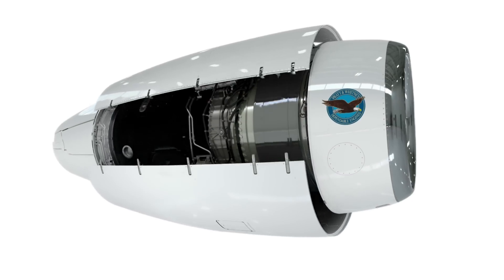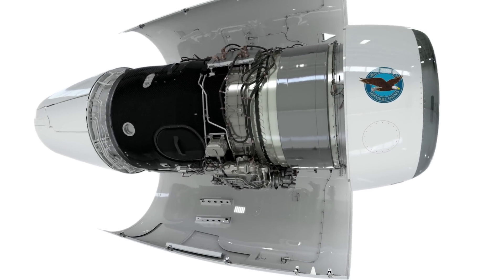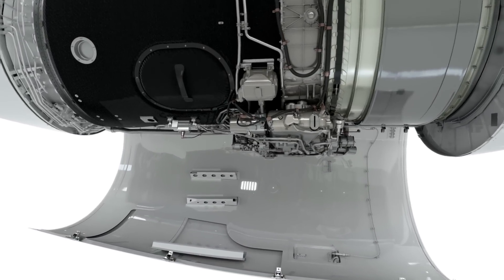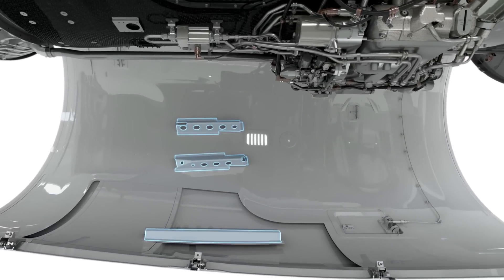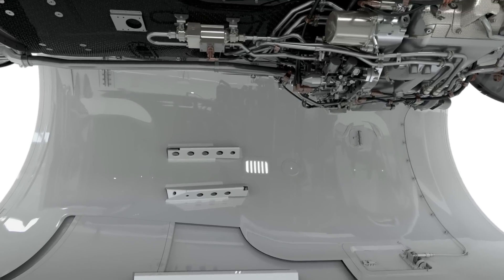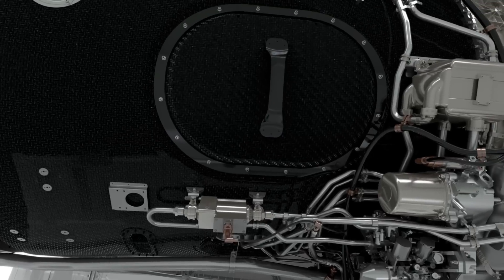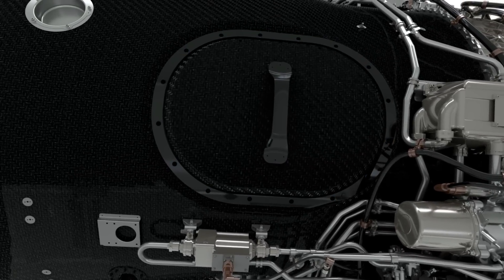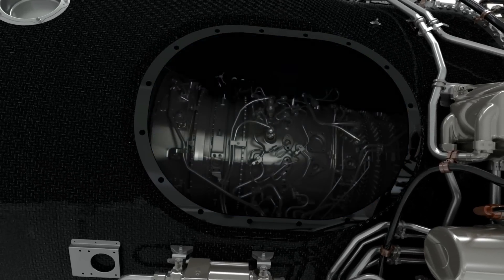PurePower® PW800 Engine: It’s about being DEPENDABLE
Amanda Ennis, part of our PW800 Project Engineering team, talks to us about facts and figures on dispatch reliability, the longest maintenance intervals in the industry and ease of access for maintenance of the PW800 engine.

The PurePower® PW800 engine is a 16,000-pound-thrust-class turbofan that is optimized for high-flying, fast, long-range business jets and shares the same proven, rigorously tested core technology used in Pratt & Whitney's award-winning PurePower family of geared turbofan commercial engines.